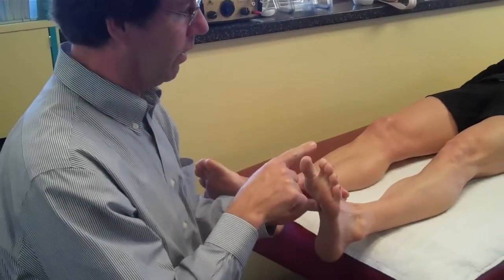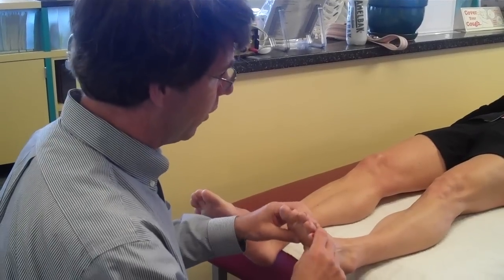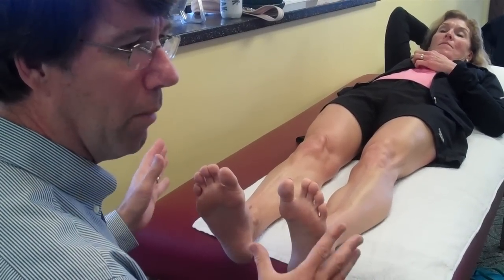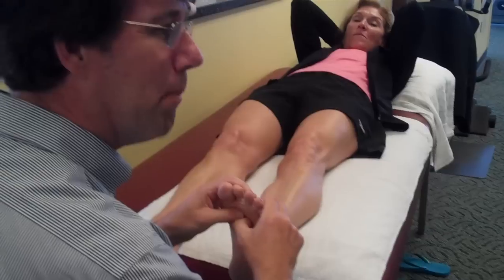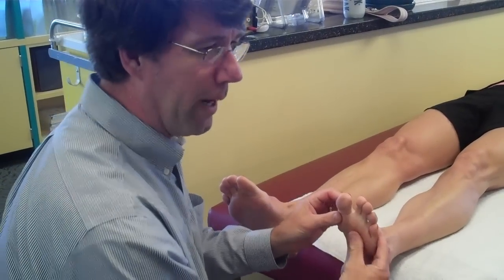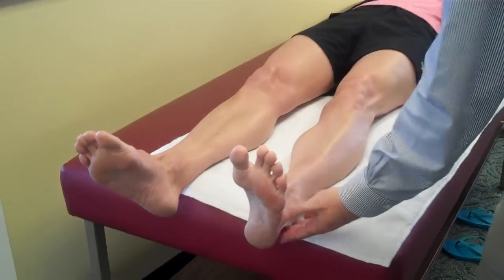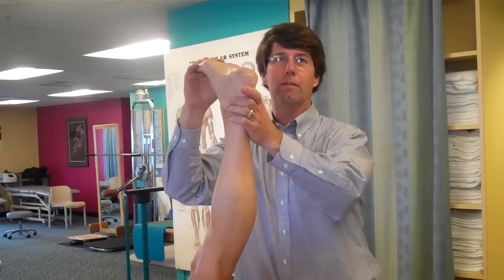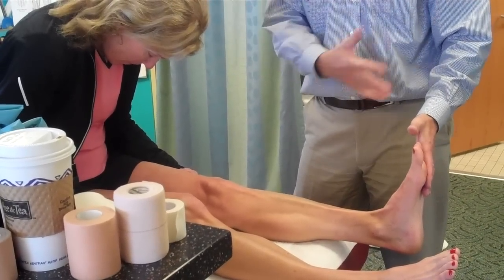Evaluation of Morton's Neuroma Pain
Dr Rich Blake of drblakeshealingsole.com talks briefly of the physical exam in evaluation of possible Morton's Neuromas